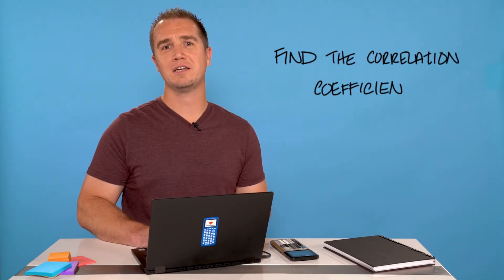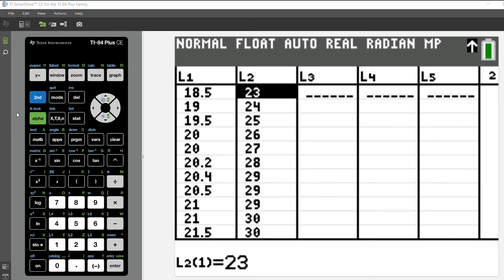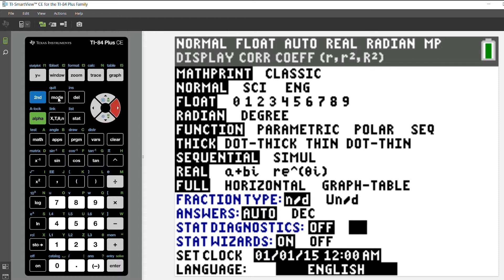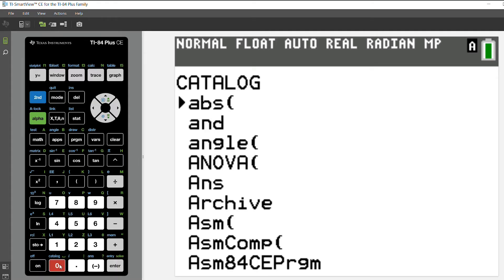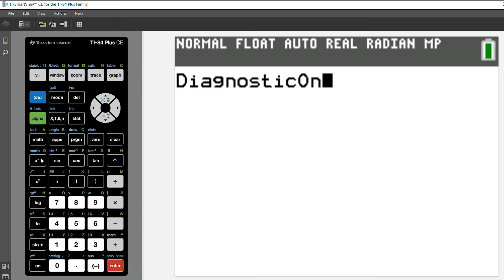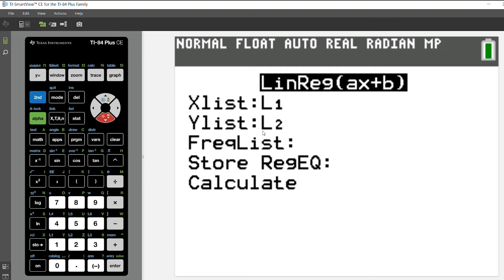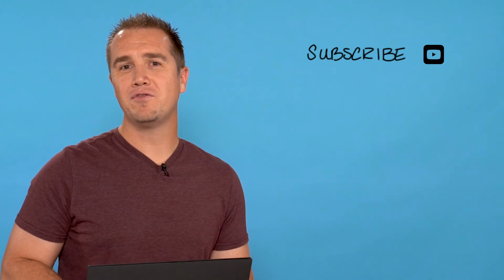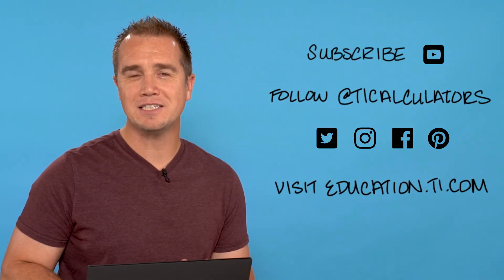How to Find the Correlation Coefficient on the TI-84 Plus Graphing Calculator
Learn how to use the Stat Diagnostics to compute the correlation coefficient for a set of bivariate data.

Download TI Connect CE software, a free program that allows for connectivity between your computer and TI-84 Plus family graphing calculator,

Download a free 90-day trial version of the TI-SmartView CE emulator software for the TI-84 Plus graphing family